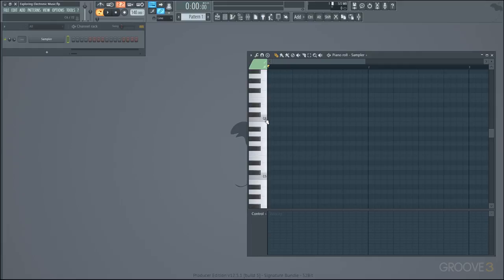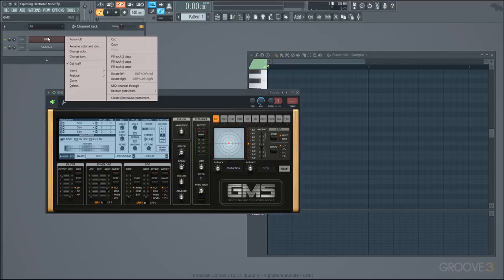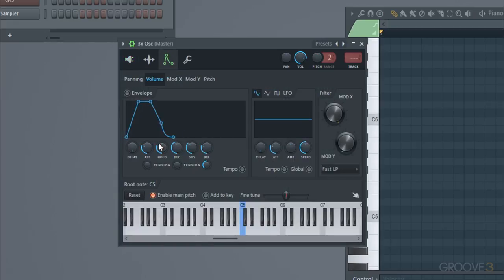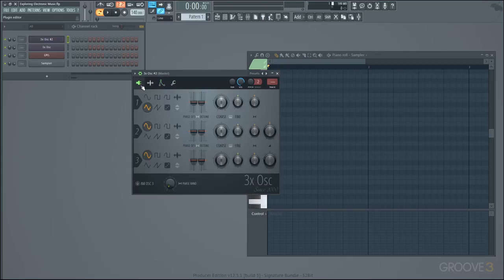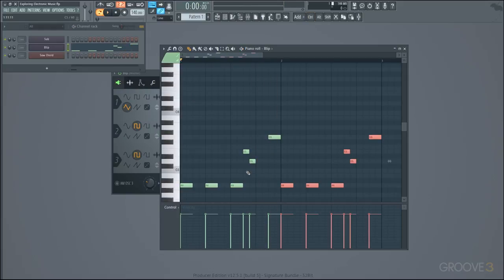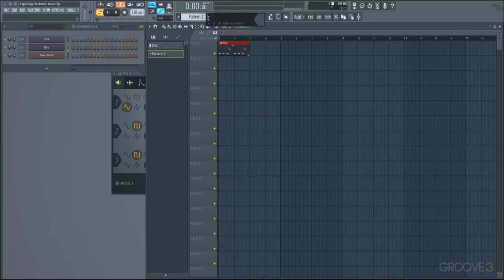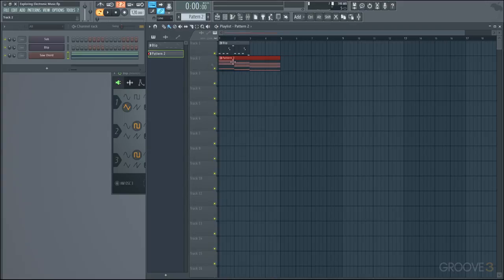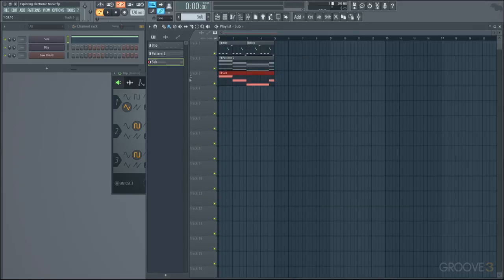Creating the Base Song (Exploring Electronic Music)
See how to put together a few general musical themes and hooks of generic style that you can later morph to fit in with many different kinds of musical genres.